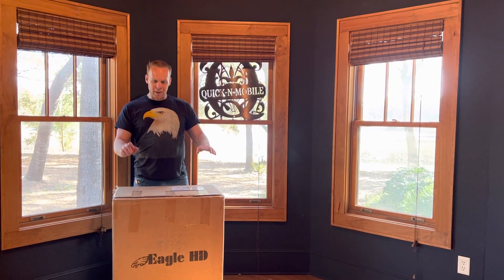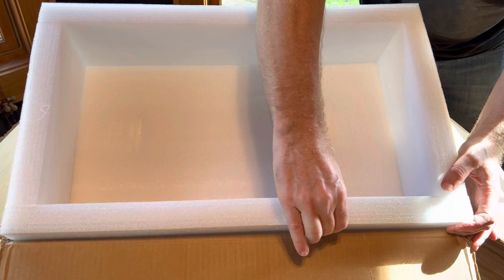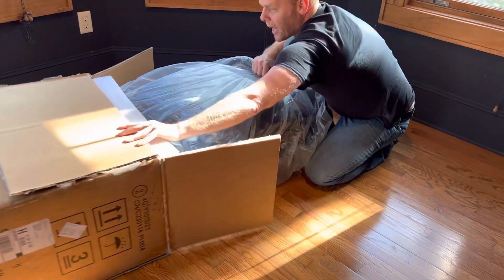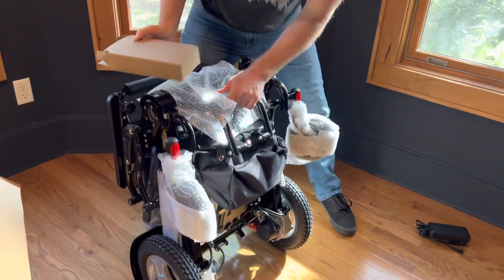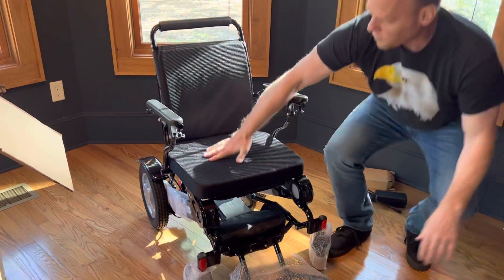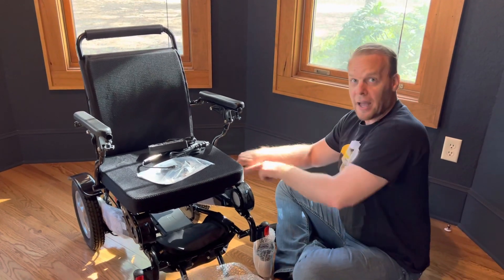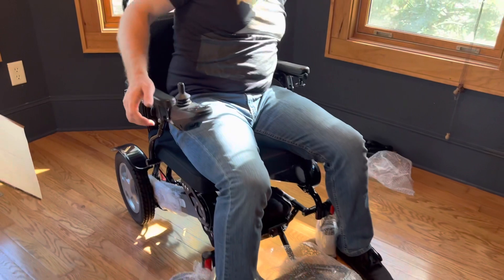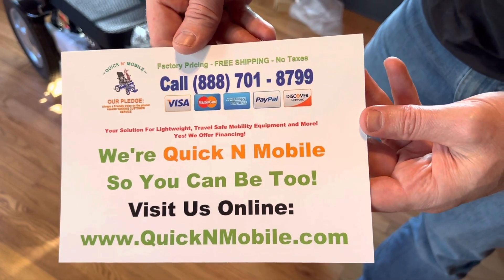Unboxing The 2022 Eagle Motorized Wheelchair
Welcome to 2022! This video shows unboxing the brand-new Eagle! There are new colors for 2022. New colors include black, yellow, and pink. For additional information about the eagle power folding wheelchair, please visit: